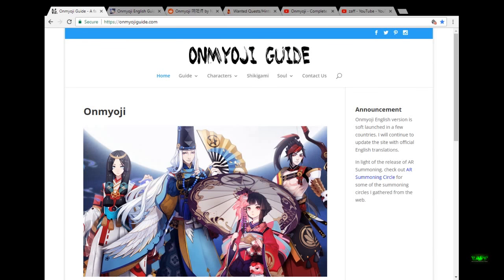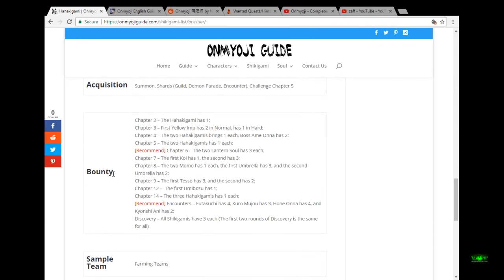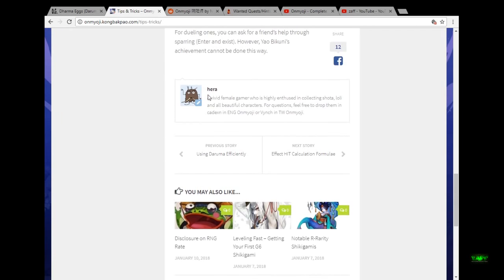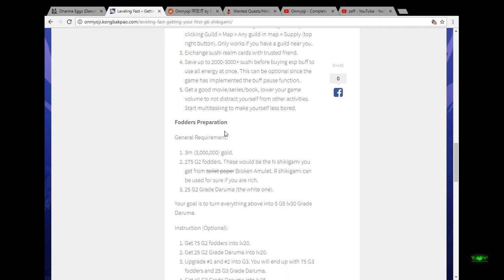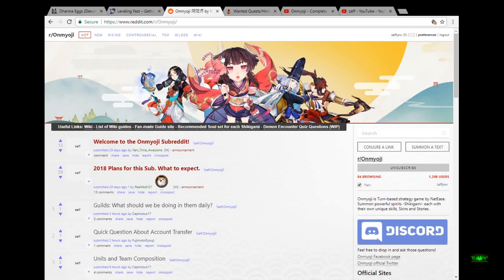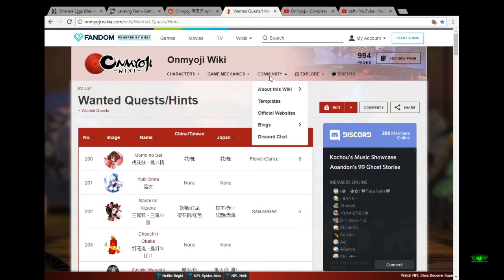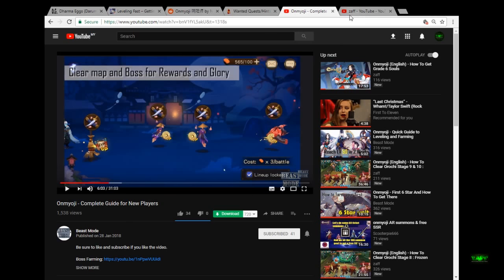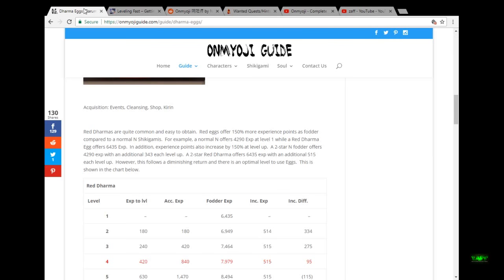Onmyoji - Useful Links For New Players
Just thought I'd share these useful links!